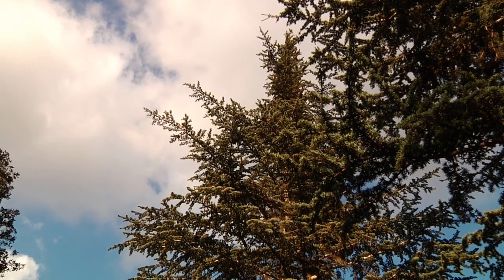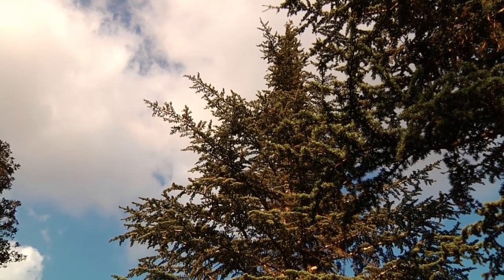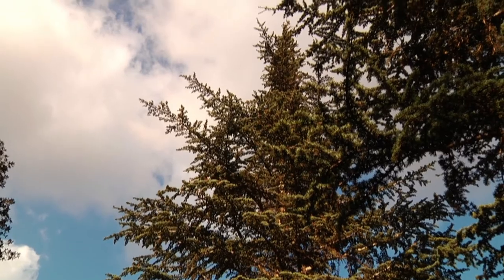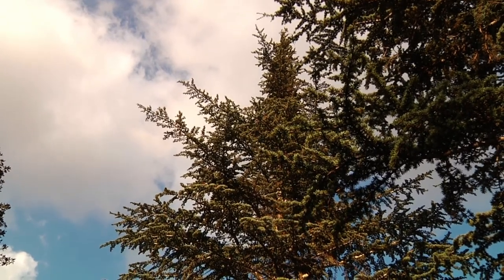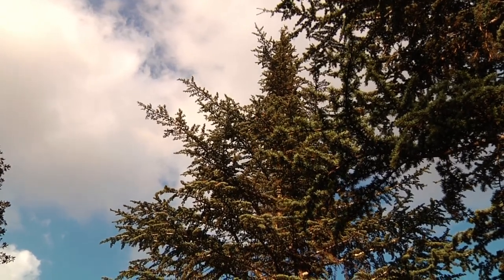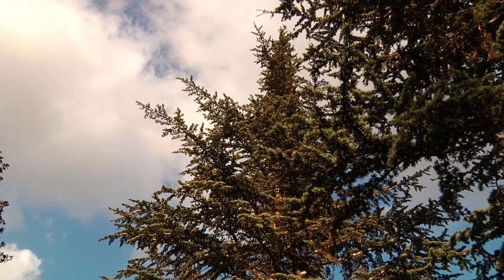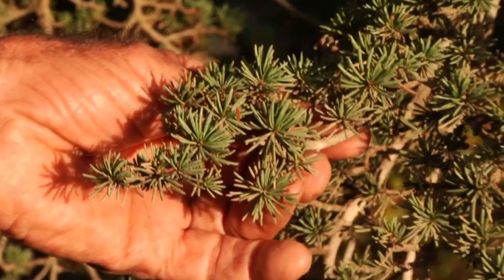Cedars of Lebanon in Jerusalem Botanical Gardens.